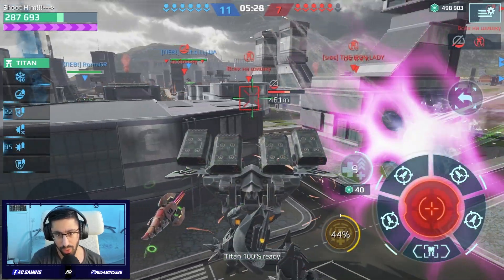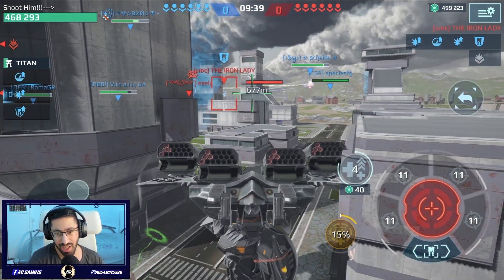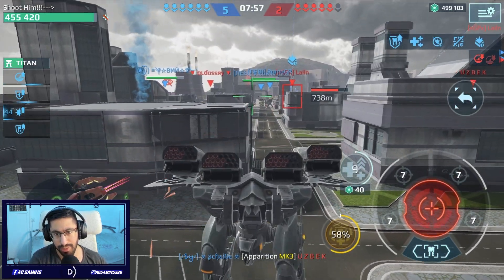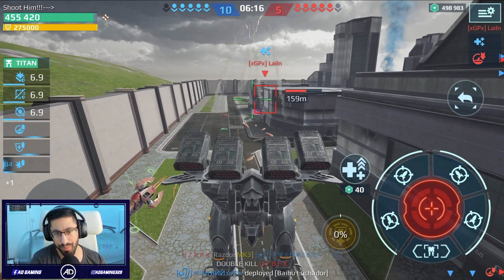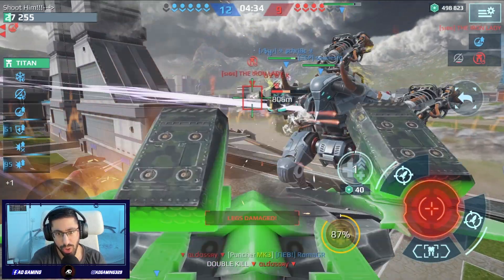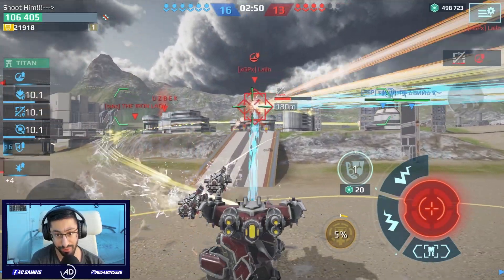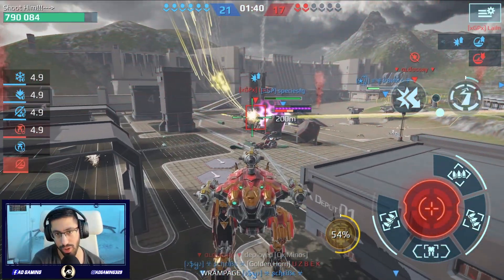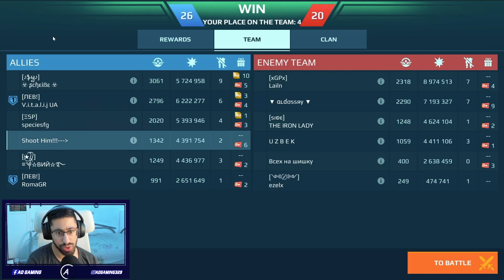LOL! No BUFF Can Help! - Behemoth ZENIT w/ NEW Explosives Expert Skill War Robots MK3 Gameplay WR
Welcome to AD Gaming YouTube channel. In this video I am going to try out the ZENIT weapon on the behemoth robot with the NEW EXPLOSIVES Expert Pilot skill, we are going to find out if the ZENIT weapon that considered as a JOKE will be usable with this BUFF...